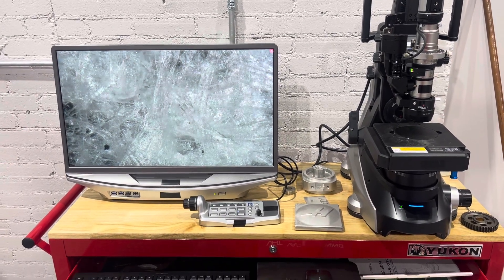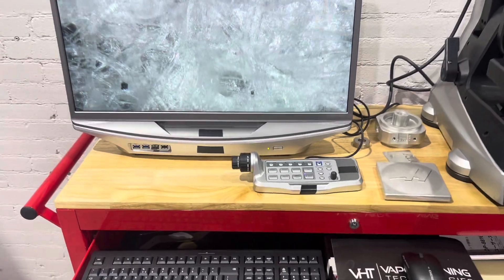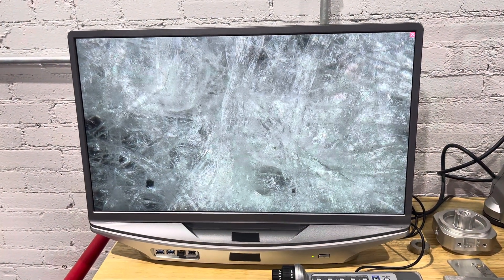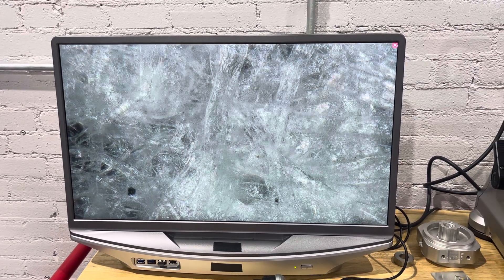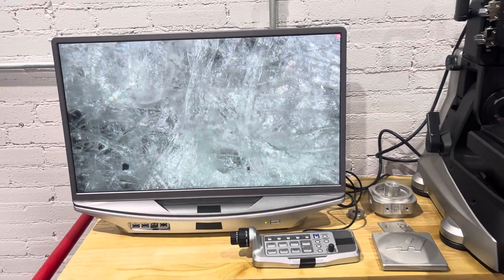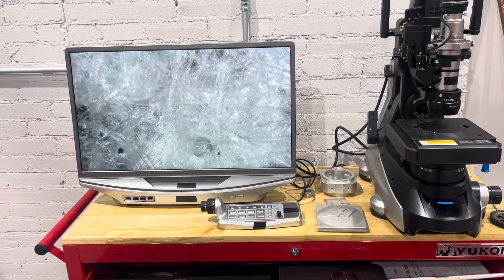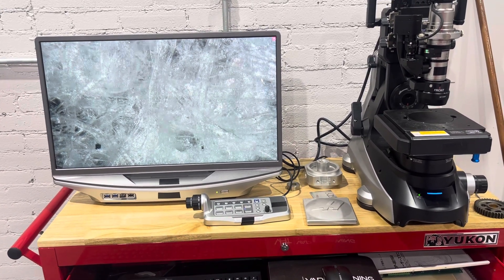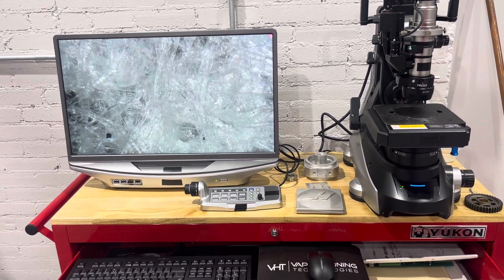Digital Images like You’ve Never Seen Before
Check out this image at 1000 times magnification of a paper towel. We are bringing you the latest in digital surface imaging so that you can see the results of your next project. Ask the sales team how they can help you today.